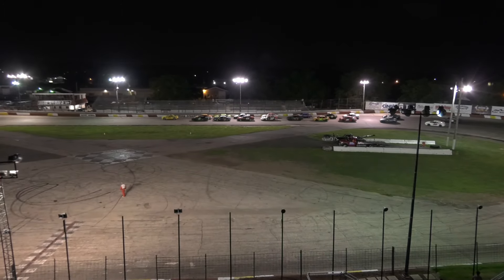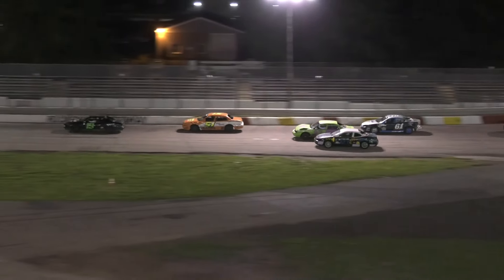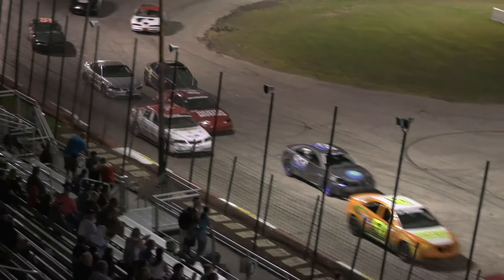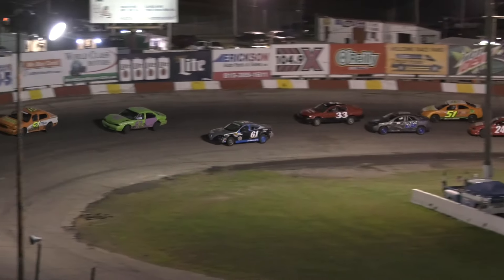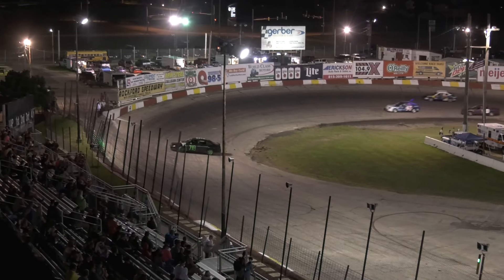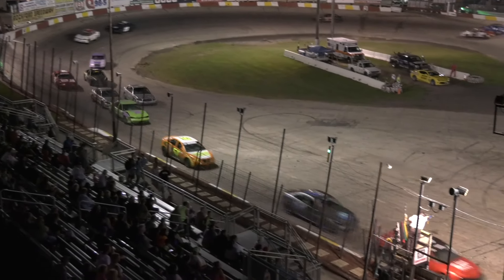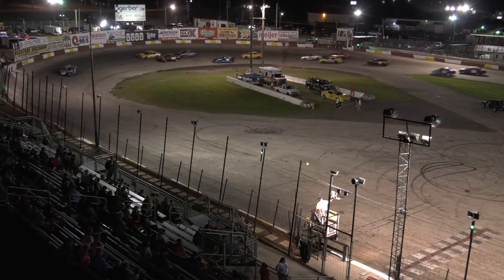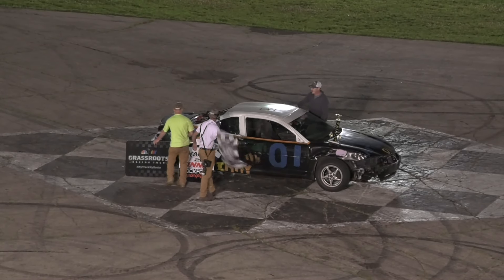07.27.2019 - Original Sixers FEATURE - Rockford Speedway